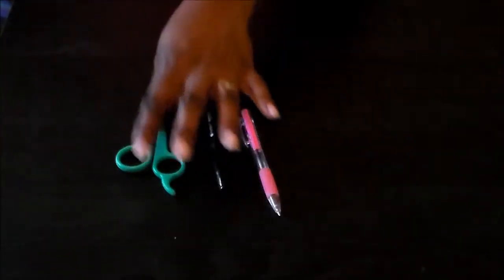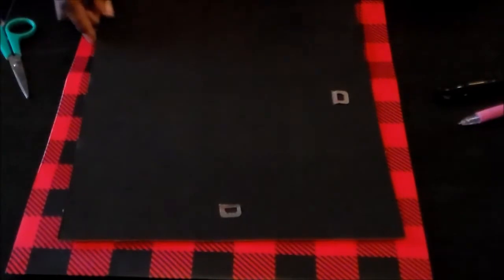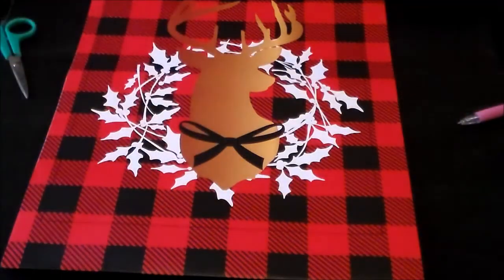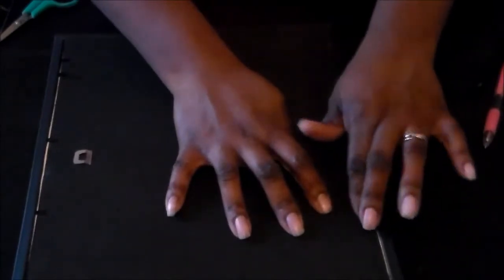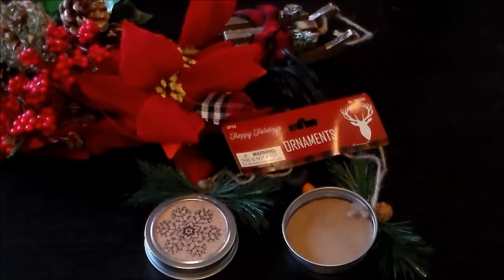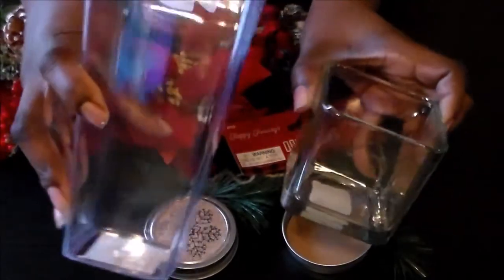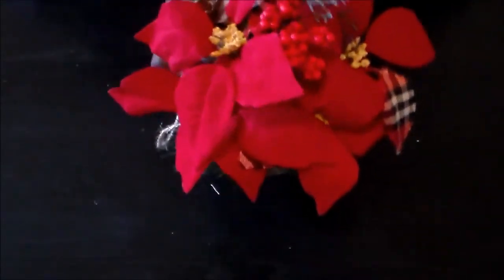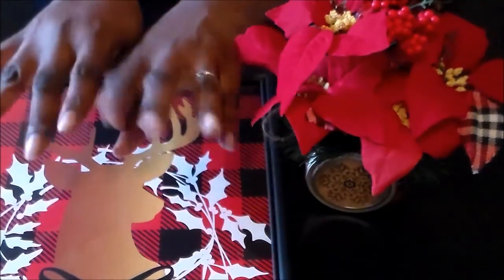Dollar Tree DIY | Christmas Decor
Made these beautiful pictures and center pieces from the Dollar Tree.